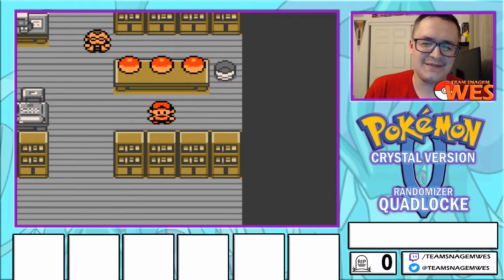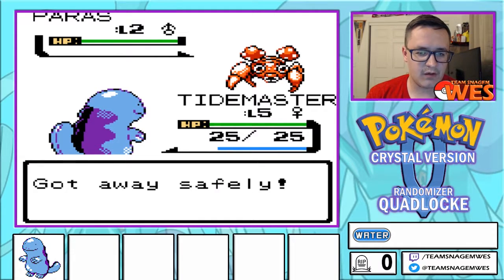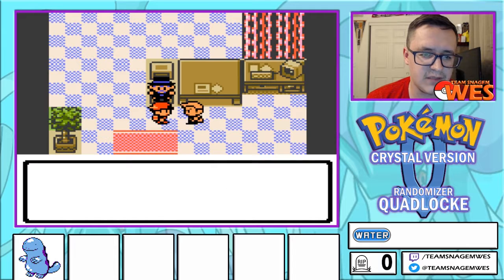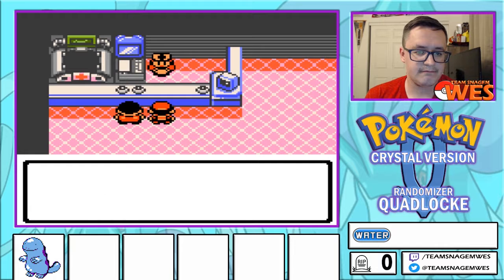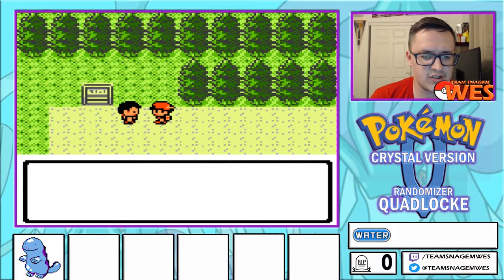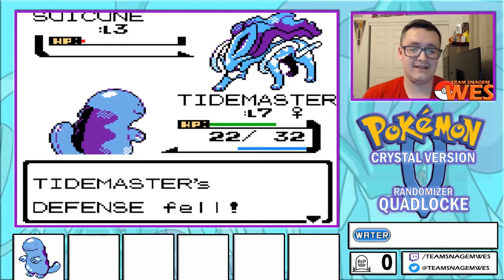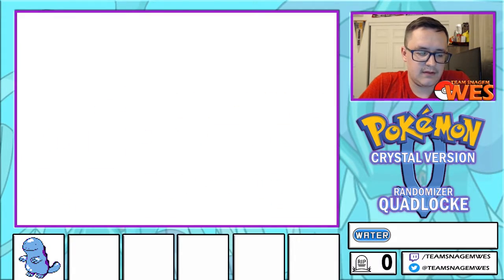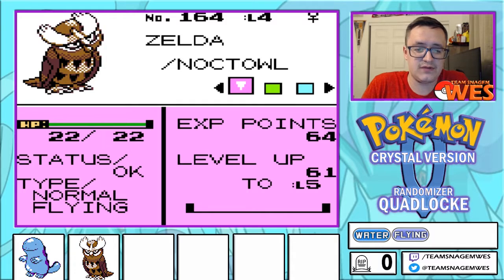LEGENDARY BEGINNINGS! - Pokemon Crystal Randomizer Quadlocke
I hope you guys are enjoying the Quadlocke Randomzier. :)